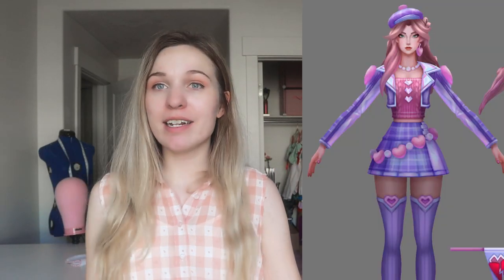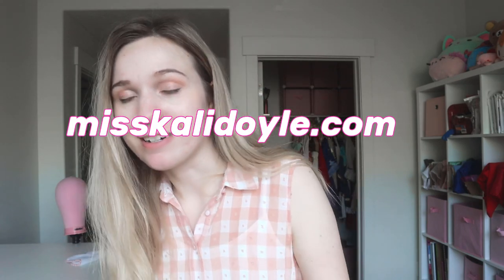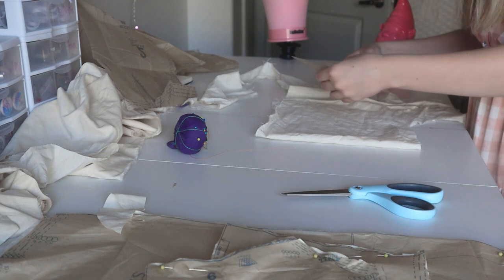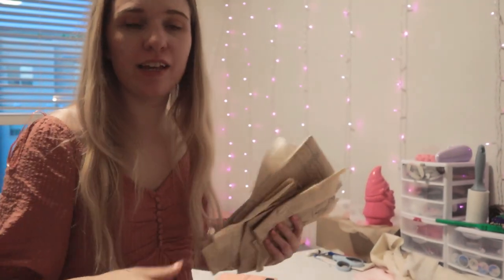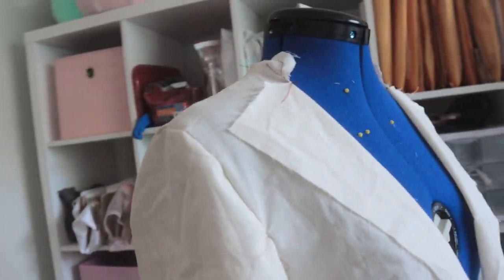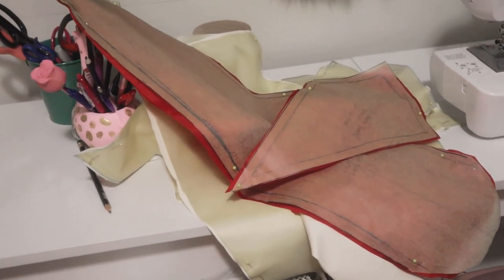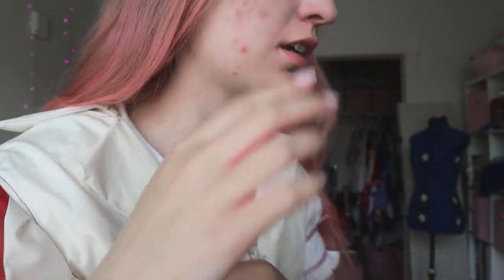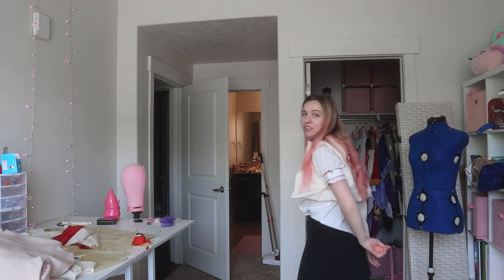Heartthrob Caitlyn Work in Progress Vlog | Part 1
00:00 Project Overview
02:19 Custom Fabric
03:26 Using Blazer Pre-made Pattern
06:57 Realizing blazers confuse me
08:11 making blazer pattern
10:59 blazer mockup
14:30 mockup try on